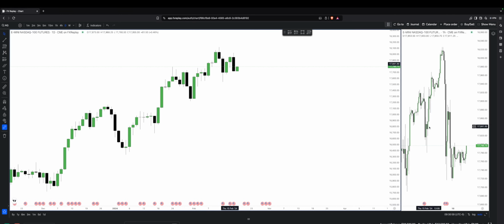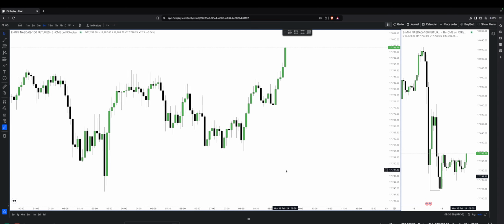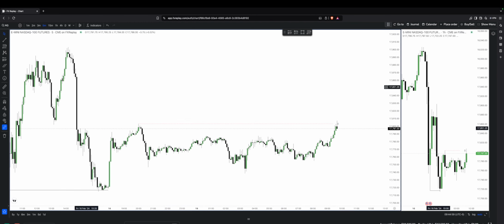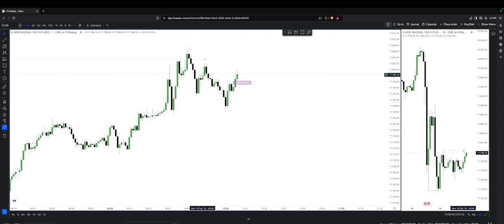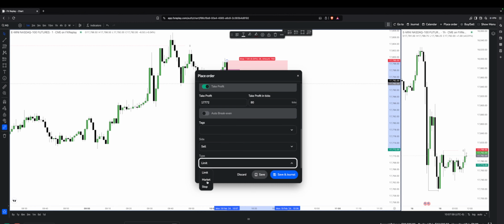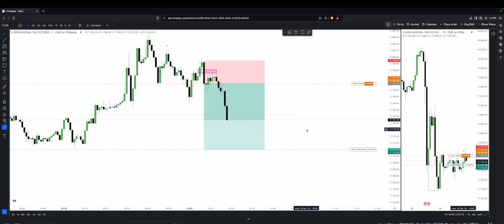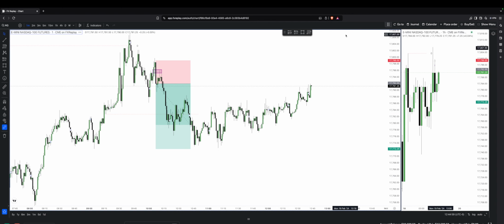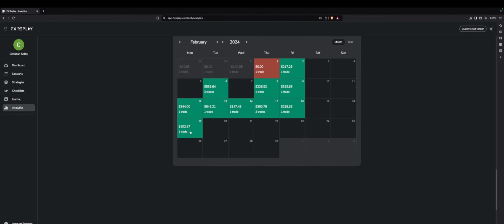NQ Backtesting Case Study